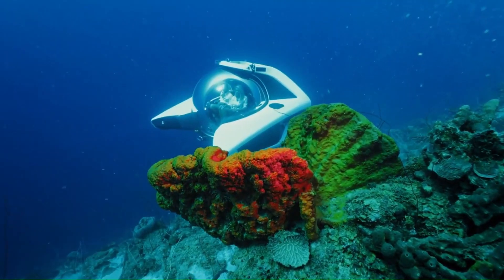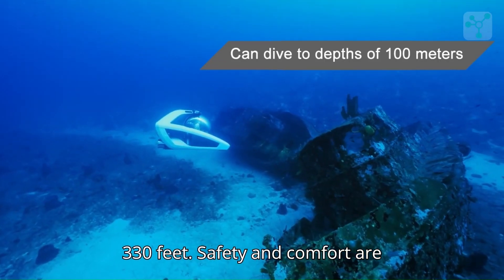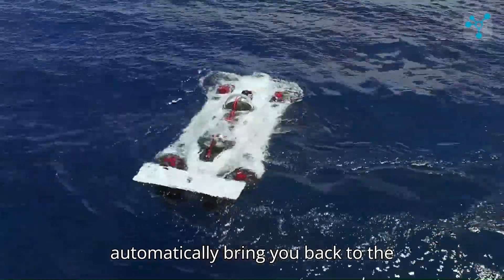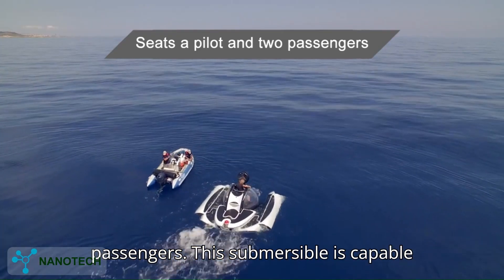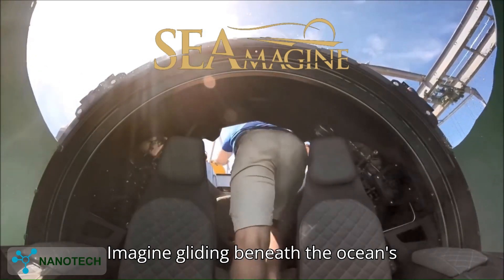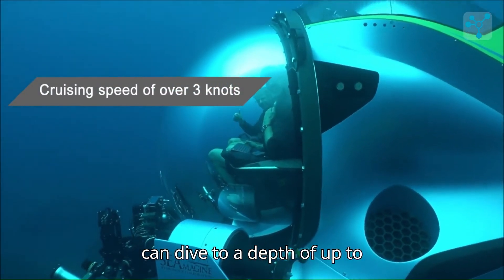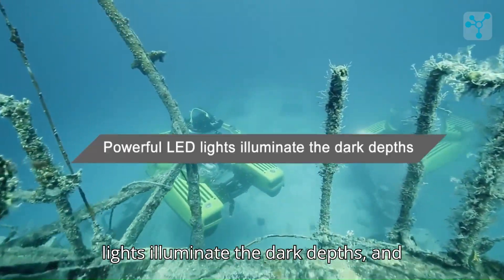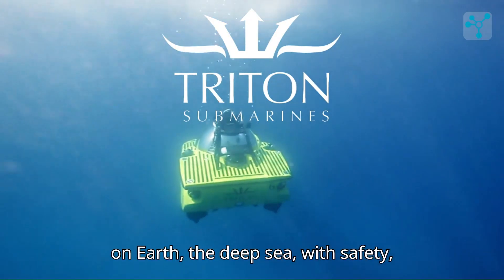5 Top Personal Submarines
Imagine diving into the deep blue in your very own personal submarine. No crew, no crowds. Just you, the open ocean, and cutting-edge technology built for private exploration. From sleek, compact models designed for solo adventurers to deep-diving submersibles built to reach the ocean’s most extreme depths, these next-gen machines are making underwater travel more thrilling and more personal than ever before. Let's dive in.

Chapters
0:00 Introduction
0:30 U-Boat Worx NEMO
2:01 Deep Flight Dragon Falcon
3:58 U-Boat Worx C-Explorer
5:52 Seamagine Aurora3-C
7:57 Triton 36000 2
9:54 Outro

Certain portions of footage in the video are not original content produced by NanoTech. If you have any concerns regarding the content and wish for its removal, please feel free to contact us at " " or leave a comment below, and we will promptly delete it within 24 hours.